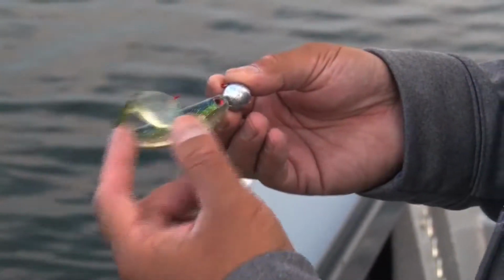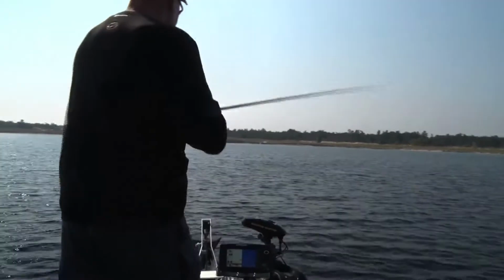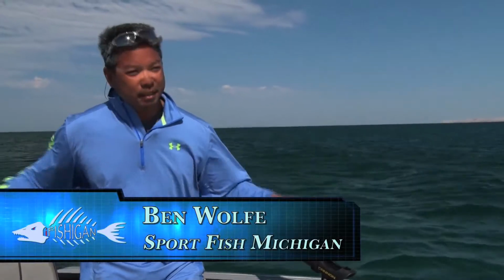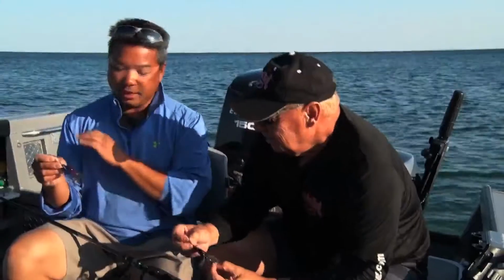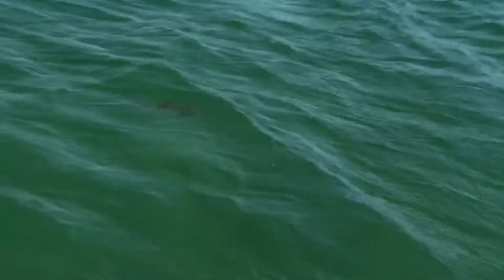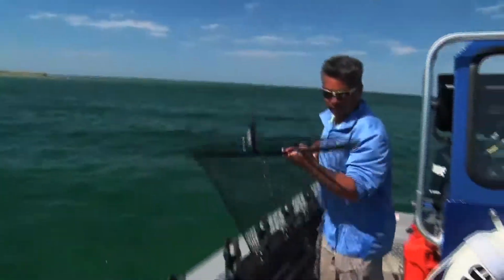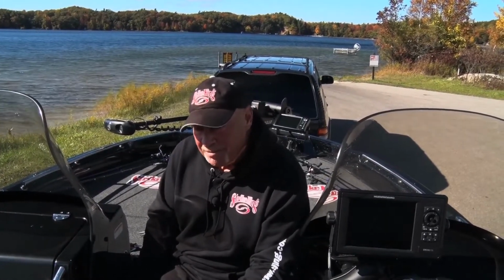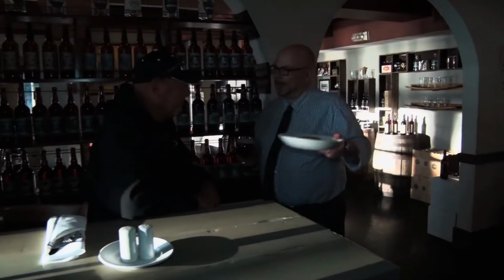Vertical Jigging for Kings and Coho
iFISHIGAN S2 E6 - Vertical Jigging for Kings and Coho
Ben Wolfe of Sport Fish Michigan and Danny Leonard of iFISHIGAN go vertical jigging for king and coho salmon on Michigan's beautiful northwestern shore.
Get Out, Get Bit! with Sport Fish Michigan.
Your source for the top fishing guides in Michigan.